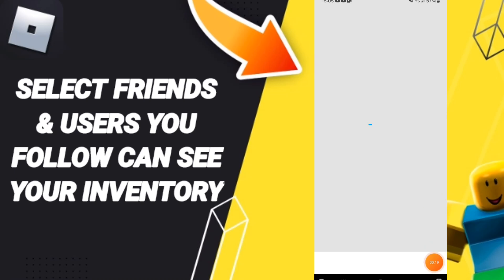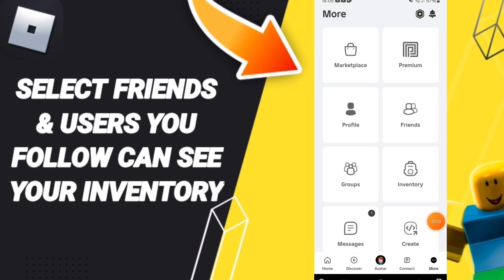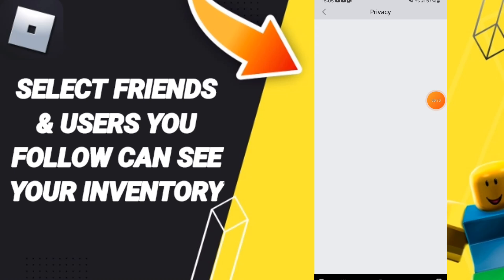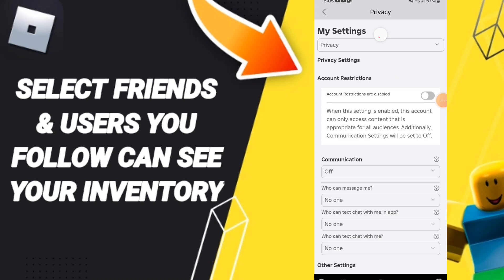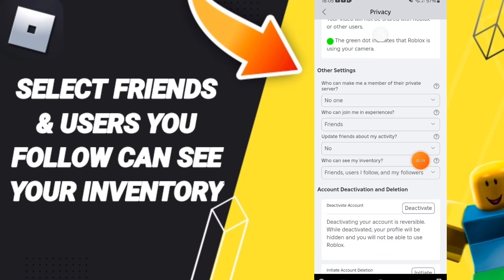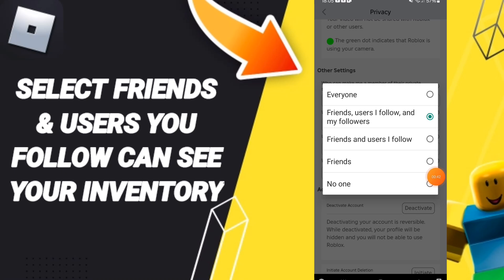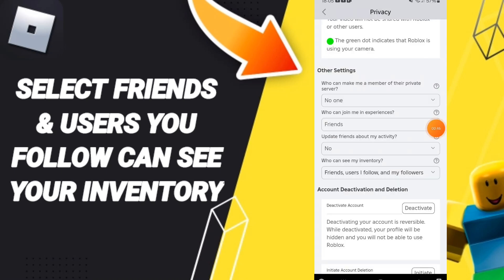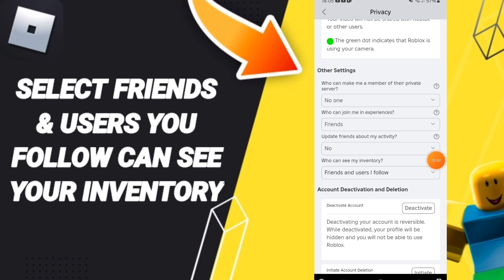How To Select Friends & Users You Fllow Can See Your Inventory On Roblox App